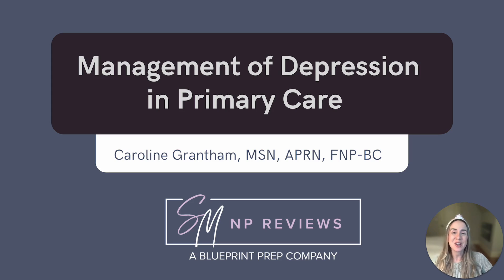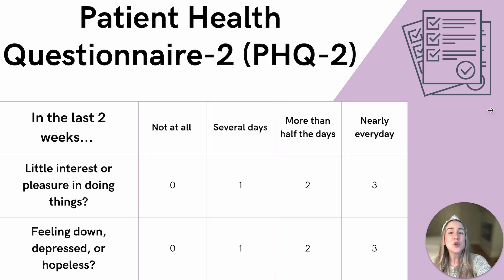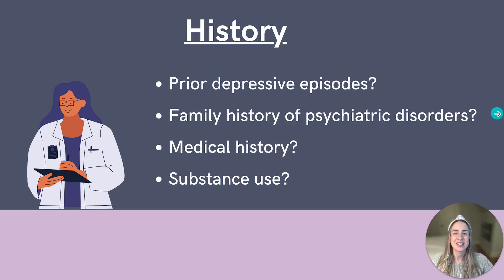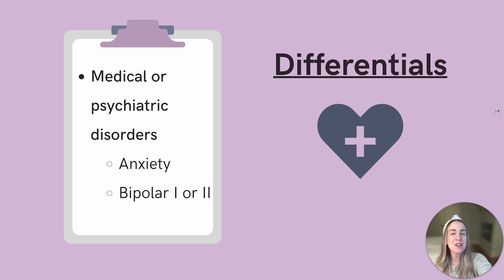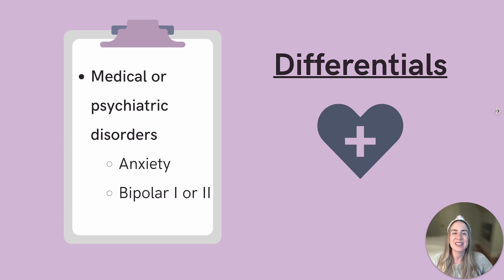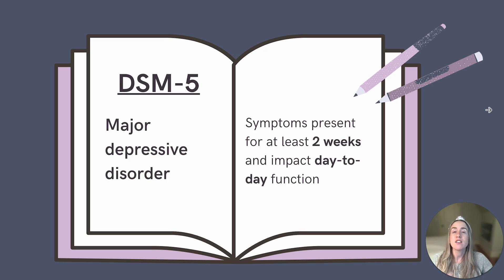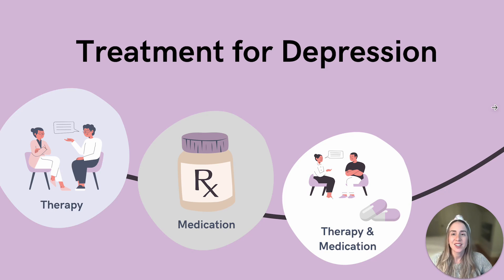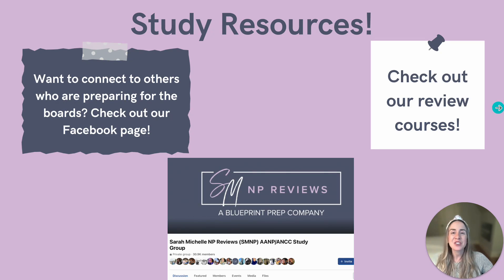NP Exam Prep: Management of Depression in Primary Care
Today’s lesson covers the management of depression in the primary care setting. Join the Sarah Michelle NP Reviews team for another video relevant to your AANP/ANCC board certification exam and continuing education as a nurse practitioner in clinical practice.

Caroline Grantham MSN, APRN, FNP-BC

Table of Contents:
00:00: Introduction
00:39: Major Depressive Disorder
01:02: PHQ-2
01:37: History
02:00: Differentials
02:47: DSM-5
03:29: Treatment
04:11: Additional Resources